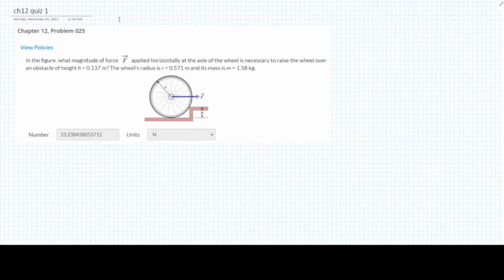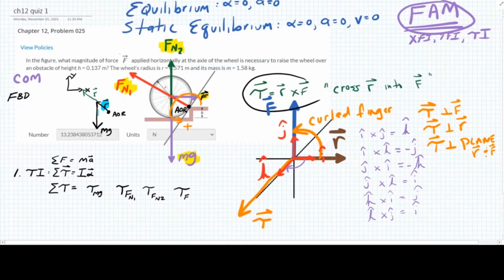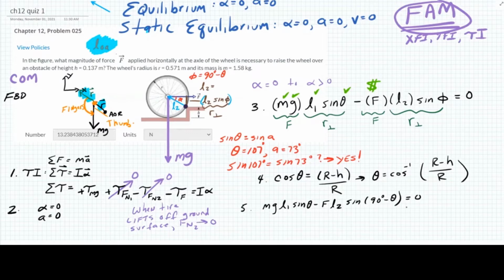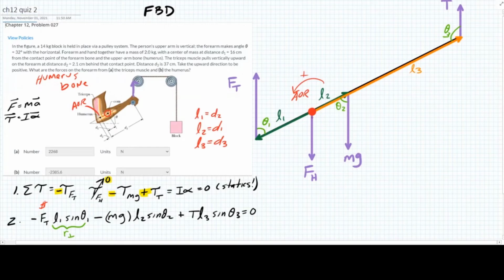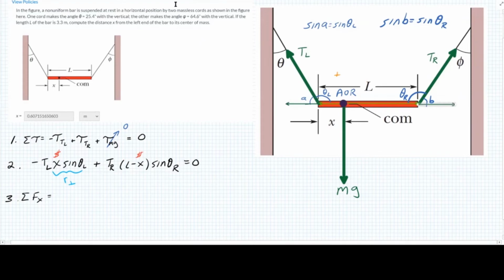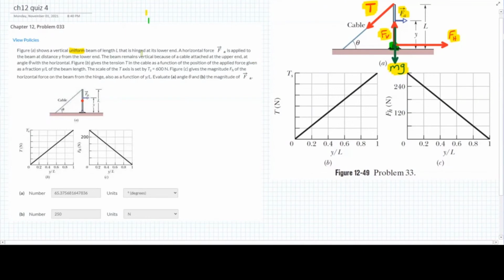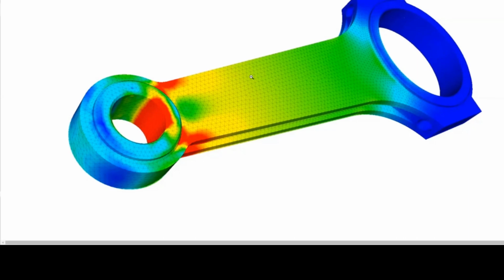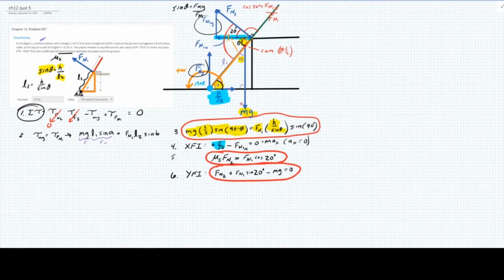CH12 Problem Solutions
0:00 Quiz 1 (12.25)
48:48 Quiz 2 (12.27)
1:14:11 Quiz 3 (12.31)
1:42:31 Quiz 4 (12.33)
2:06:31 Quiz 5 (12.37)